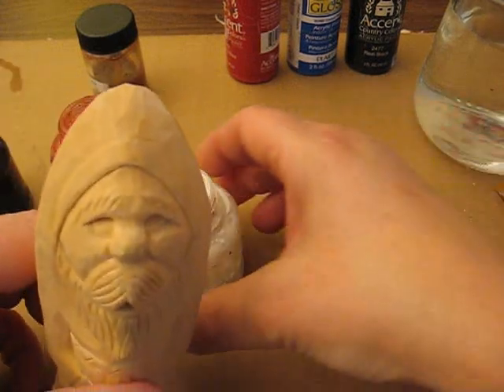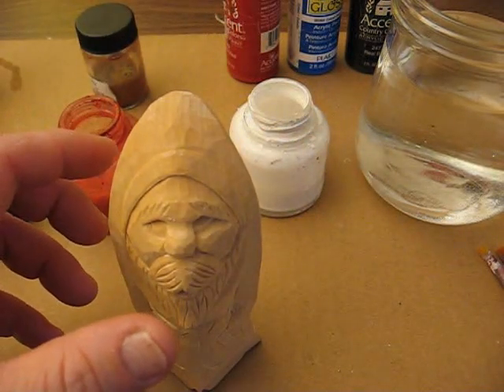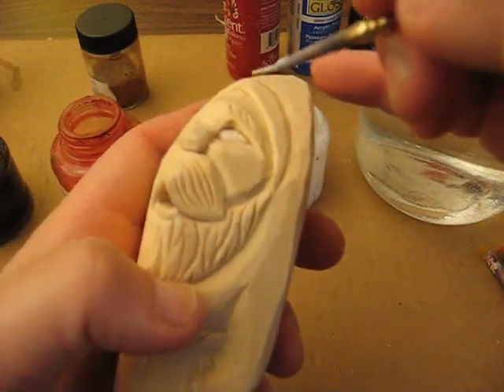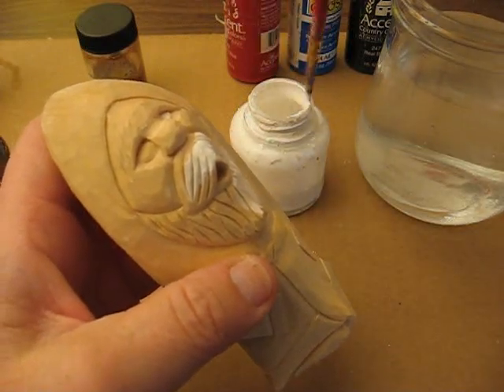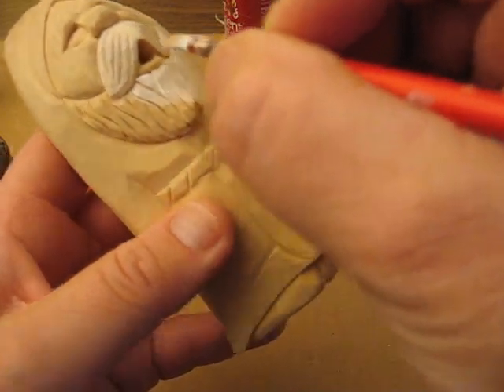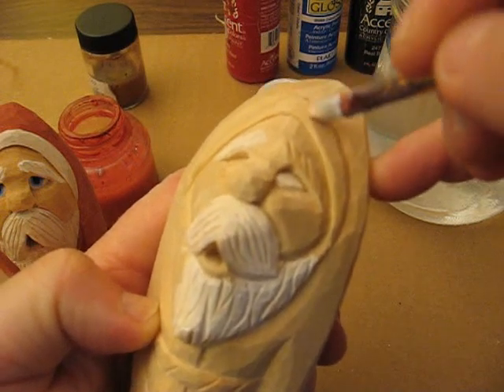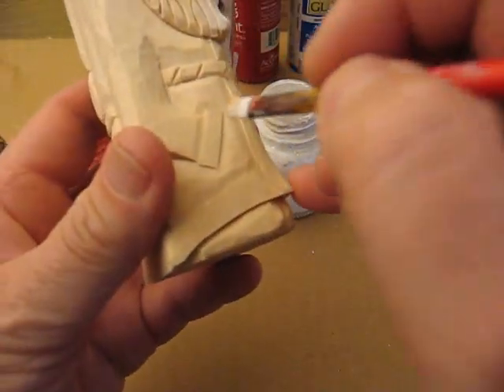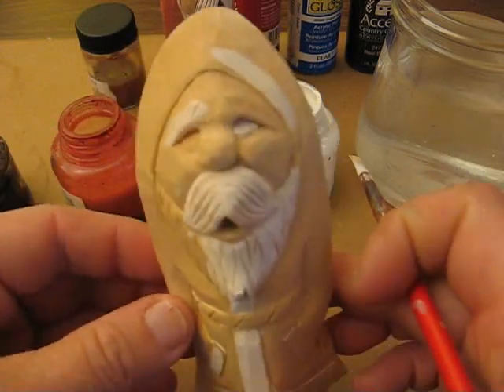#13 beginner santa paint #1 001